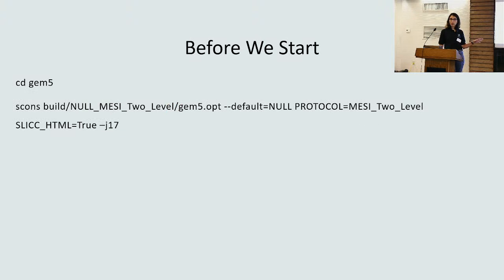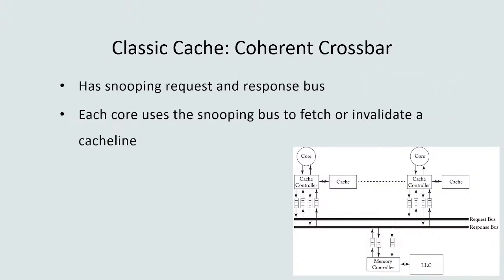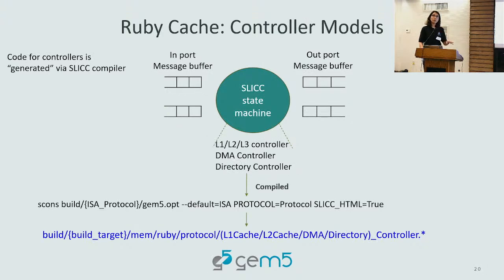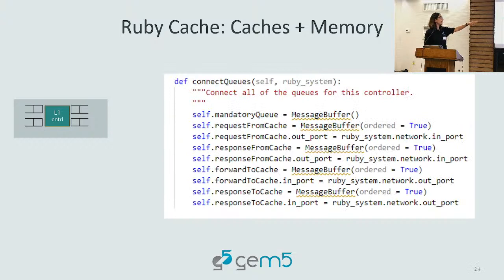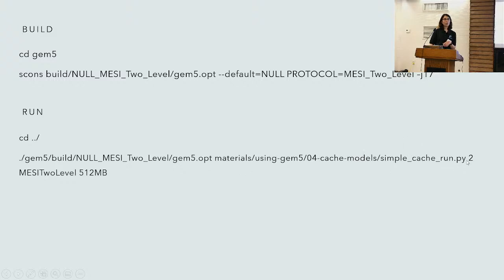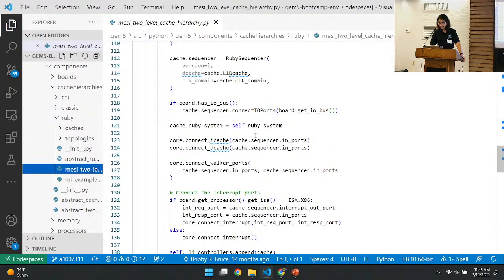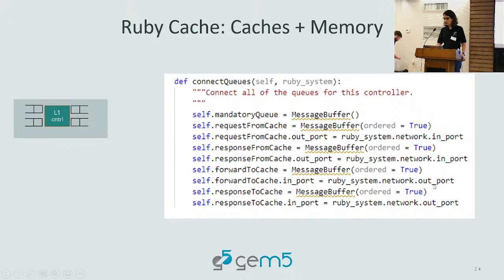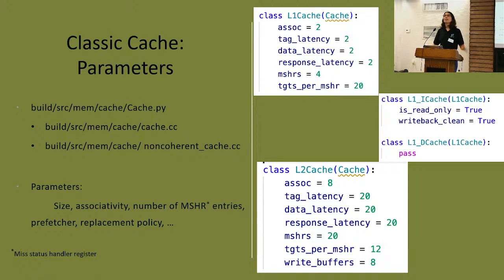gem5 bootcamp 2022: Using gem5's cache models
In this section we talk about how to use the classic caches, Ruby caches, and a bit about modeling cache coherence.

Timecode
00:00 Intro
03:24 Cache Hierarchy in gem5
04:15 Coherency
06:00 Simple Cache (Snooping)
10:38 Ruby (Directory)
12:03 Ruby Components
23:26 How to use Ruby